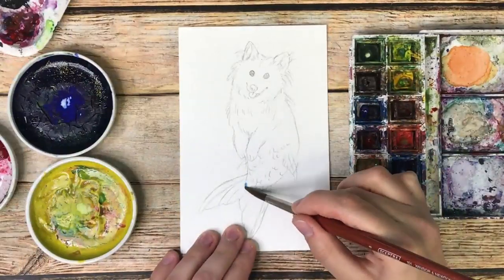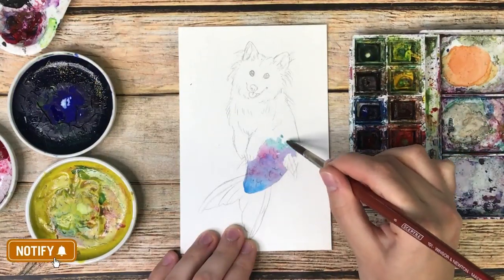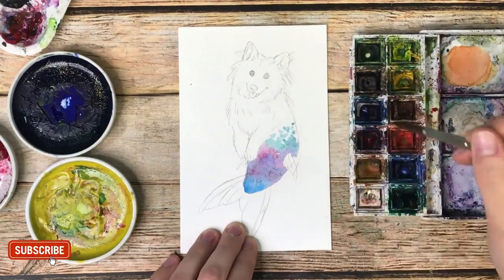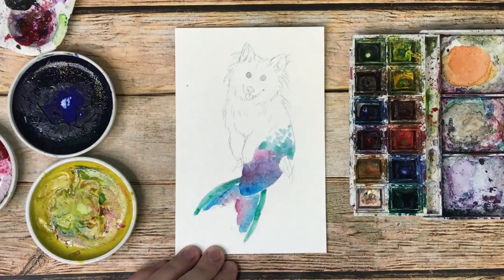SAMOYED HUSKY MERMAID WATERCOLOR SPEEDPAINT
Hello and welcome! Today I will be creating a Samoyed Mermaid Dog in watercolor! This is my own original design and you can even purchase prints and stickers of this design in my shop!

 Aquabun.storenvy.com

All the music you hear in this video is made by my incredibly talented friend EJR - Check out his links!